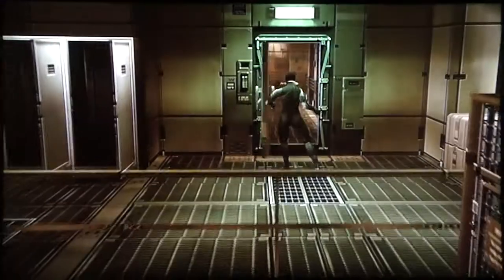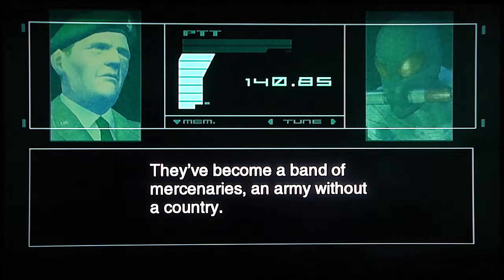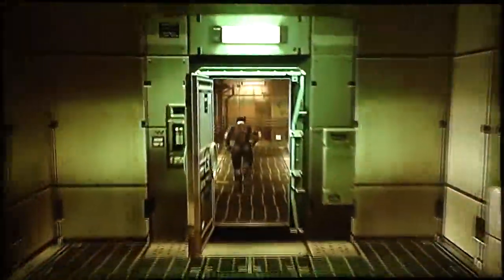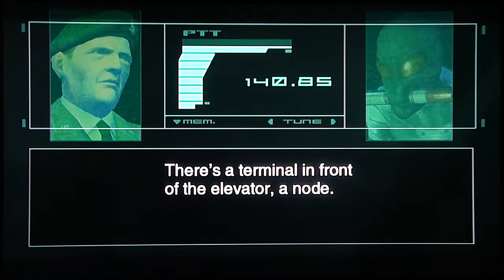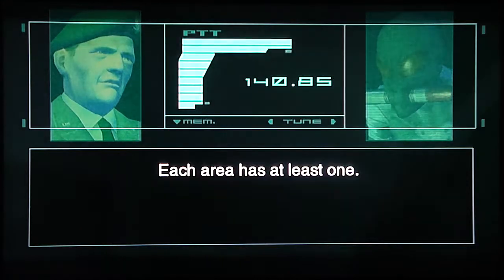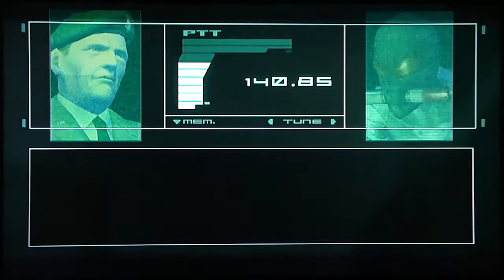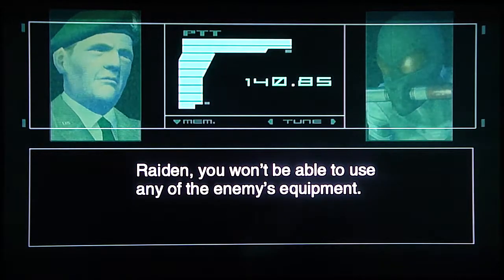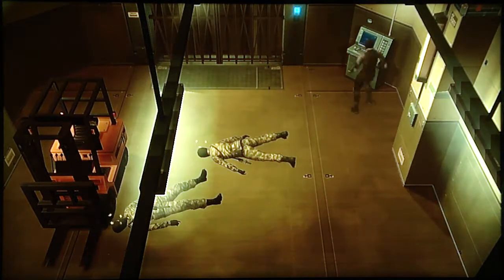Metal Gear Solid 2: SOL - Normal Mode - Part 19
My MGS2: SOL HD collection playthrough. I hope you enjoy it!